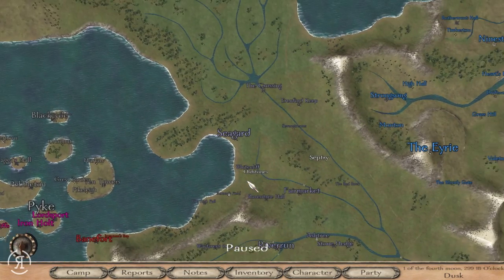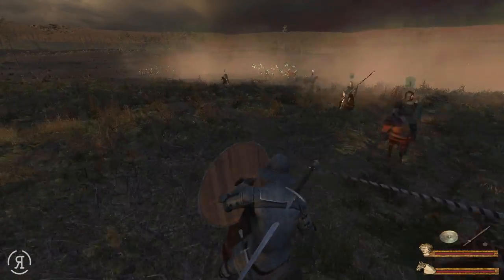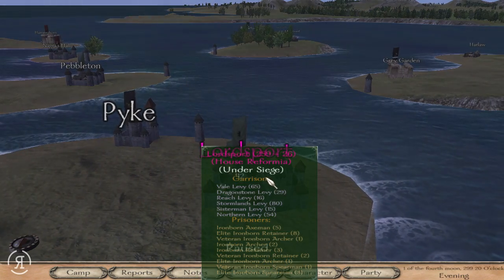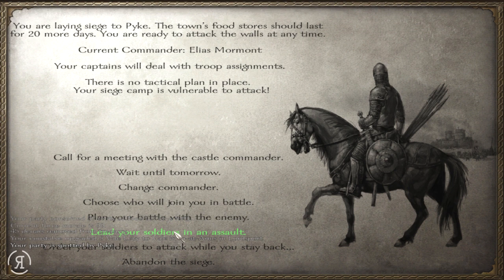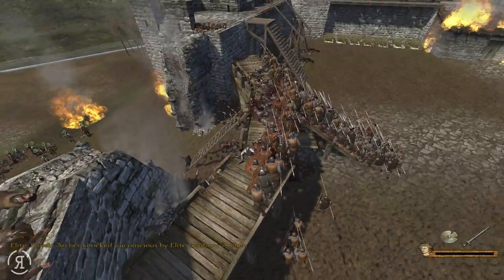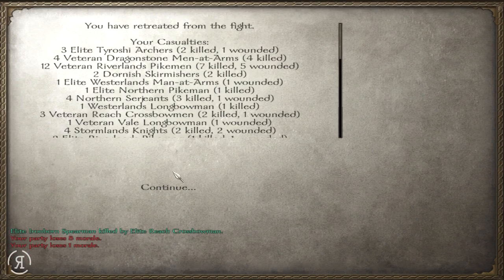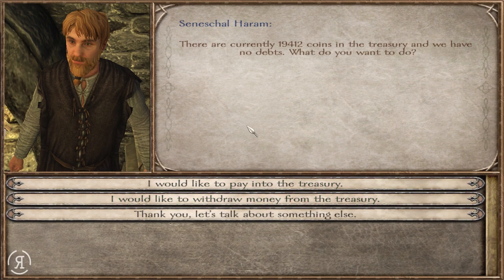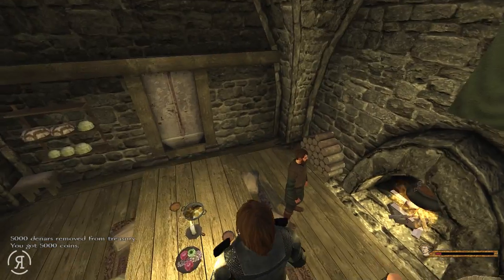A Clash of Kings 1.11 (Warband Mod) - Part 5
Welcome to A Clash of Kings, Elias Mormont will be your host for this journey, relax and enjoy!

"While keeping the core Mount and Blade gameplay, "A Clash of Kings" adds many new exciting features, such as:

Sea travel.
Naval battles.
Custom settlements for many iconic locations, such as King's Landing, Winterfell, Moat Cailin, Storm's End and Highgarden
A new skill, foraging.
Diplomacy.
New companions, all with their own unique backstory.
New terrain textures.
New scene props.
New building textures.
New music.
New user interface.
New animations.
Many new scripts.
An invading faction.
Many custom units.
A new way of recruitment.
Freelancer.
Polished Landscapes.
New heraldic items.
New bandits.
New quests.

A Clash of Kings 1.11 (Warband Mod) - Part

A Clash of Kings Mount And Blade Warband Mod & Let's Play "Lets Play" Walkthrough HD Gameplay ReformistTM Reformist TM "Playthrough Part"  With Commentary Combat Video Game

To remove the annotations for this video, click the "Hide Annotations" option on the lower portion of the video player.